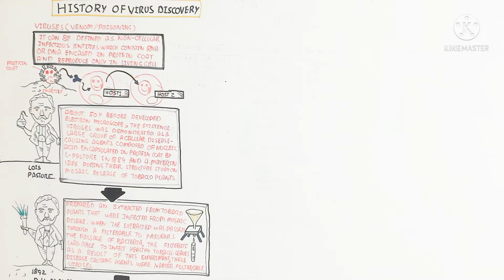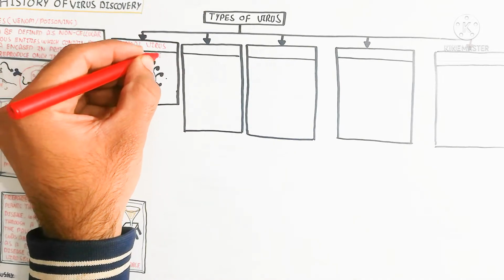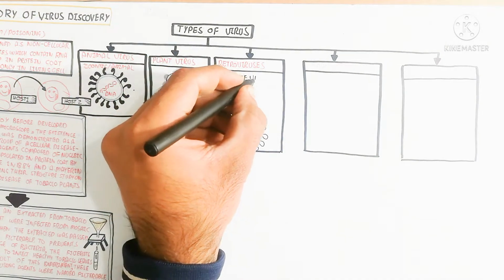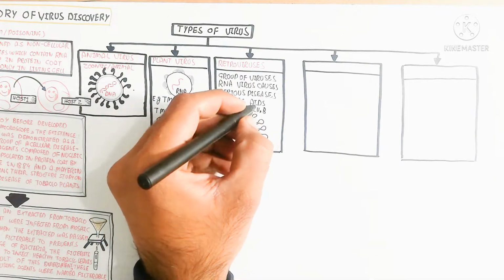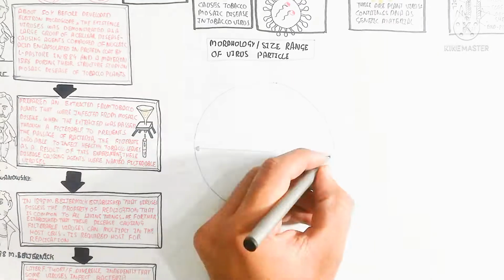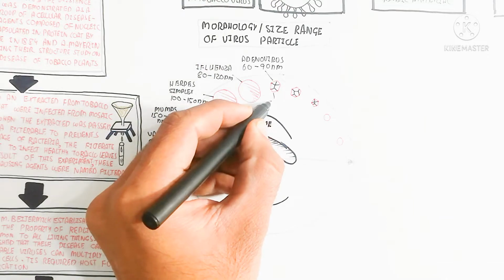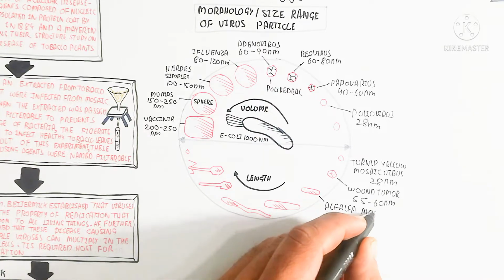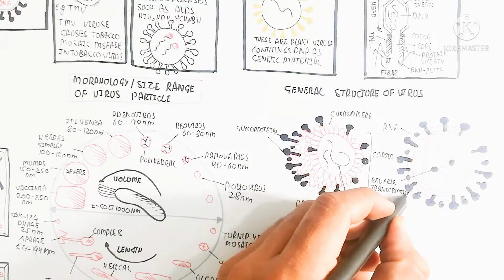introduction of types of major viruses... part 2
if you did not see the previous video please watch first then come here,
previously video you can search from search bar by typing these words

history of viruses discovery muhammad umer farooq biology

😉thanks dear